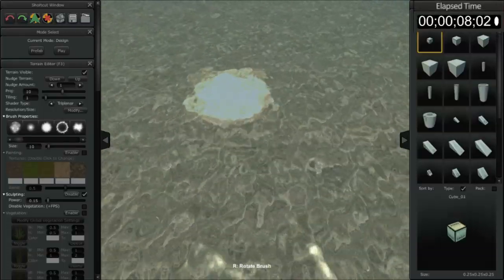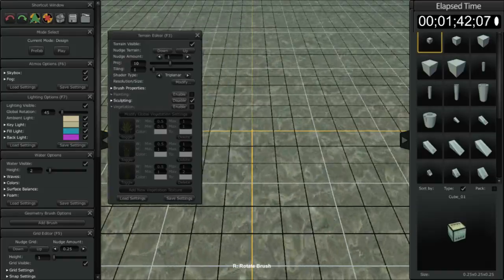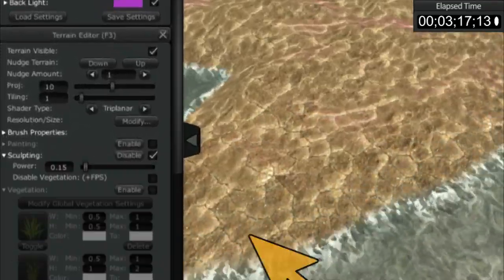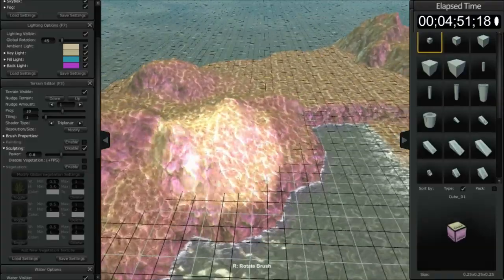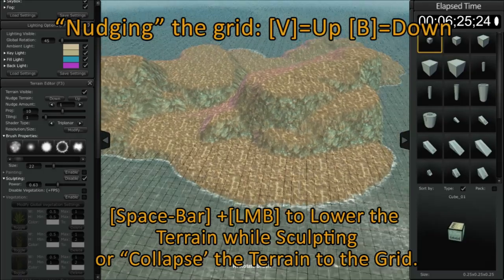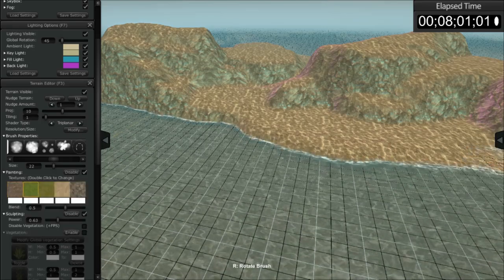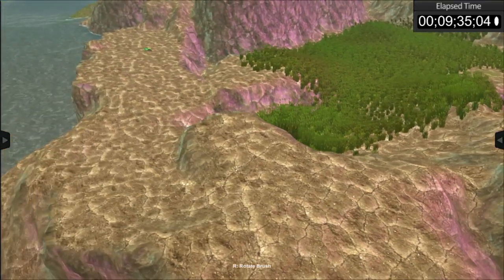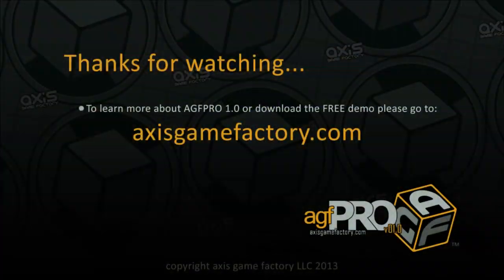AGFPRO Tutorial 003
How to use the Terrain Editor in Combination with the Grid Editor.
[list]
    [*]Terrain Sculpting
    [*]Flattening the Terrain
    [*]Creating Paths and Switchbacks
    [*]Painting the Terrain
    [*]Rotation of the Terrain Brush
    [*]Vegetation Application
    [*]Global Vegetation Editing
[/list]
What is AGF PROv01?
AGF PROv01.0 (AGF) is an extensive standalone level creation, terrain editing, lighting and atmosphere tool-set application completely created with Unity and designed to work in concert with both the Free and Pro versions of the Unity game engine. AGF empowers game designers and developers to rapidly create game maps, sculpt terrain and design levels quickly and easily. AGF PROv01.0 includes all the necessary plug-ins, scripts and shaders to allow all Unity users to import AGF scenes into Unity as well as export original asset packages from Unity (Pro) for use in AGF.
AGF PROv01.0 is specifically designed to be an effective, easily used production extension tool for use with Unity and is not designed to replace Unity. AGF does not need Unity to run. Importing of scenes made in AGF into Unity (Free and Pro) is supported through scripts that are shipped with the product.